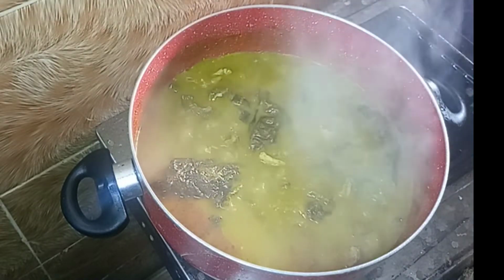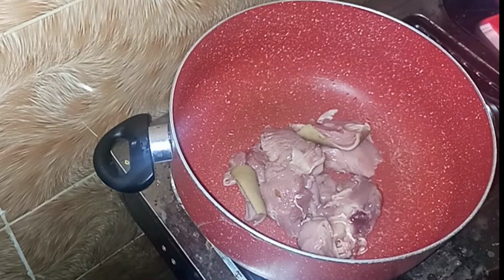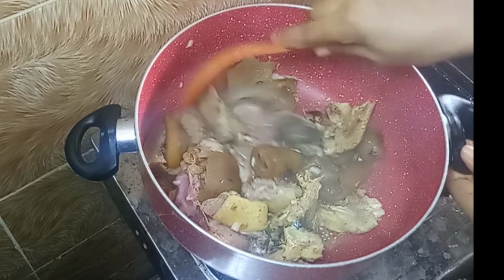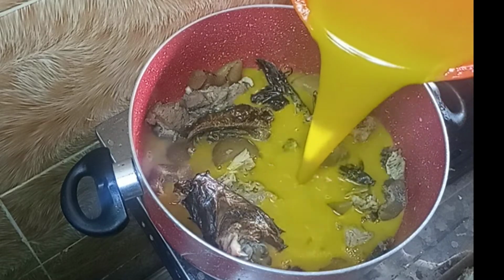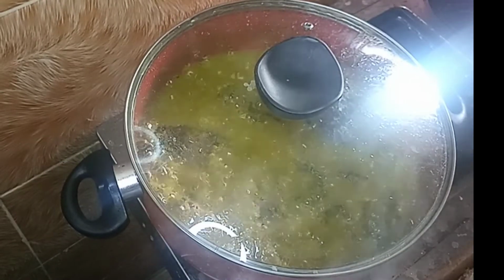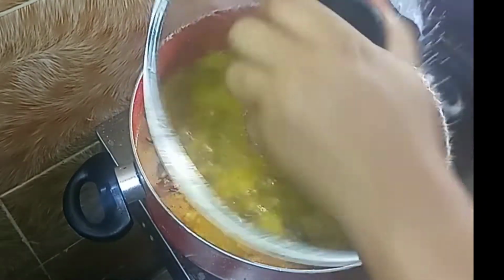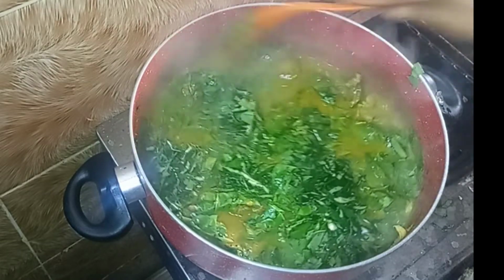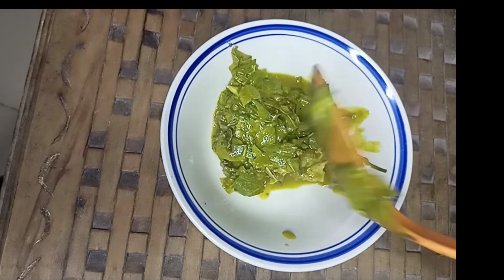How To Make Oha Soup || Ora Soup || Nigerian Local Soup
Oha Soup is a  local delicacy enjoyed by Nigerians ( Igbos). To Make Oha Soup you will need the following ingredients.

Vegetables
    Oha and Uziza

Palm fruits / Palm oil

For thickening
   Coco yam or any other thickener available

Protein
  Goat meat or beef,
   Stock Fish
    Kpomo (cow skin)
    Dried fish

Spices
 Crayfish
  Yellow pepper
  Cameroon pepper
  Ogiri Igbo ( fermented oil seeds )
Salt and Cray fish seasoning Cubes